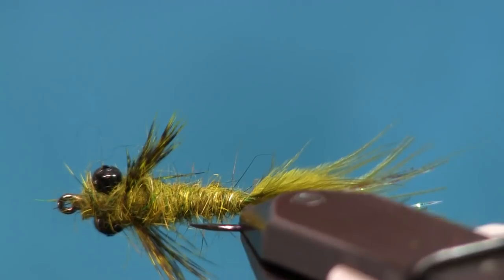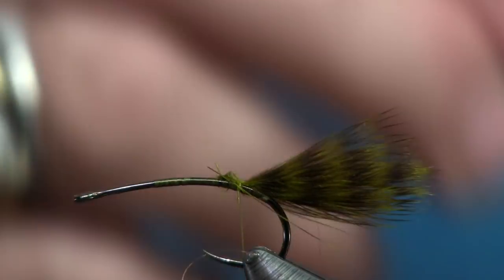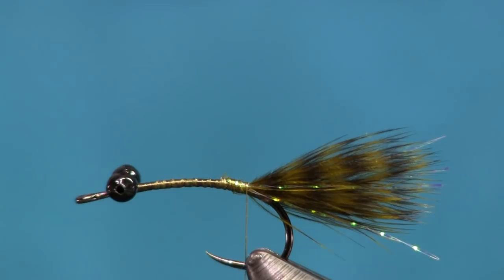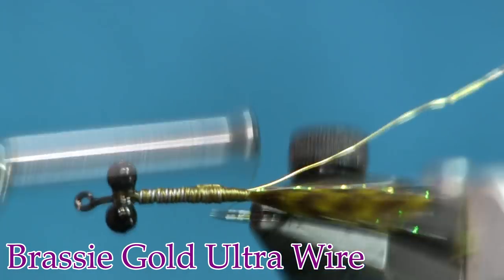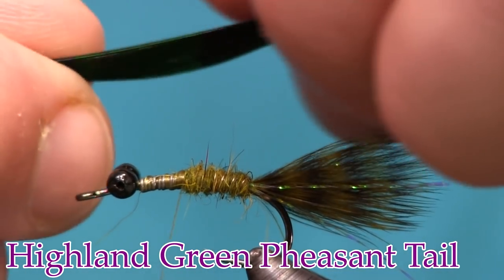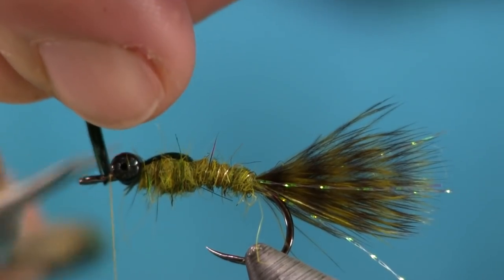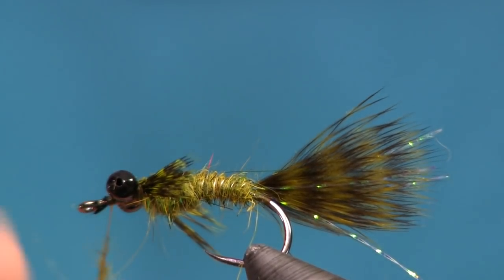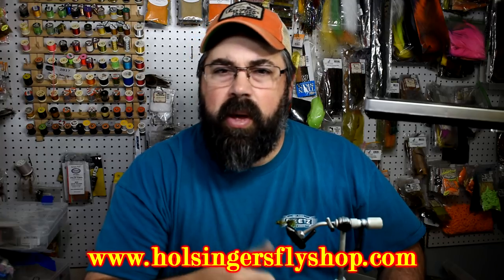Dragonfly Nymph, Holsinger's Fly Shop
For two years now I've been fishing a stream and seeing enough dragonfly nymphs to catch my attention.  Here in the North East or at least Pennsylvania, dragonfly nymphs are not a popular nymph to fish on the streams.  So finding a pattern for them here in my area is not easy.  Luckily we have social media and all kind of ideas are just a click away.  After some searching I have a pattern that caught my eye.  I saw a picture of one that I like so I figured out how to tie it and here it is to share with you.

Materials
-Shawn